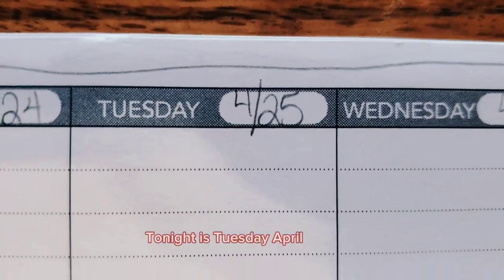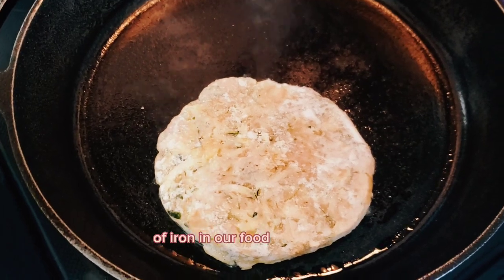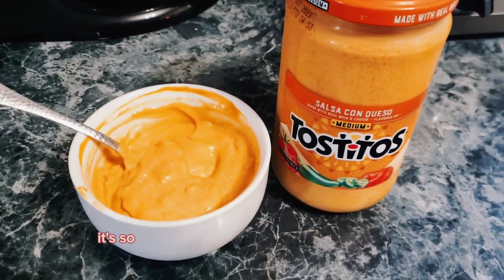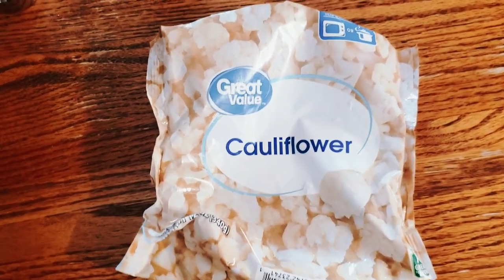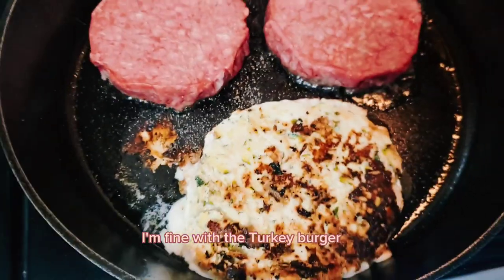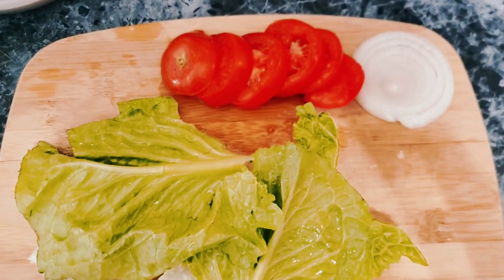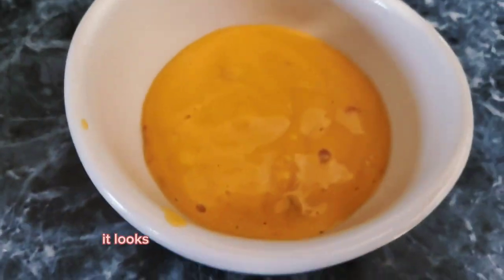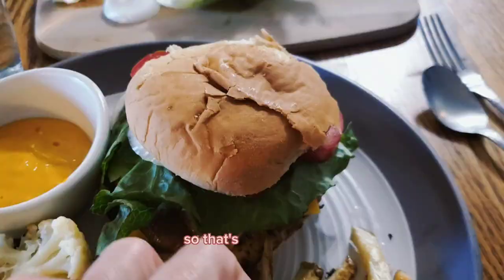Burger meal for 9sp on WW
It's burger night!  For 9 ww points!  This turkey breast burger on a bun, French fries, and cauliflower meal is perfect for burger nights.  Don't forget the delicious cheese dip!! It's a quick, convenient meal for the busy nights or lunches.

I use the turkey breast patties from my previous video called "0sp turkey patty".

☆turkey breast burger with zucchini *0sp
☆keto bun *2sp
☆1 slice velveeta cheese *1sp
☆mushroom, onion, tomato, and lettuce.       *0sp
☆48 grams French fries *4sp
☆roasted cauliflower *0sp
☆3 tbsp tostito queso cheese dip *2sp
TOTAL MEAL=9SP

Special thanks to @Ri1two345 for help with editing!